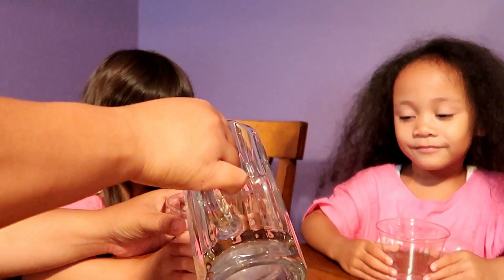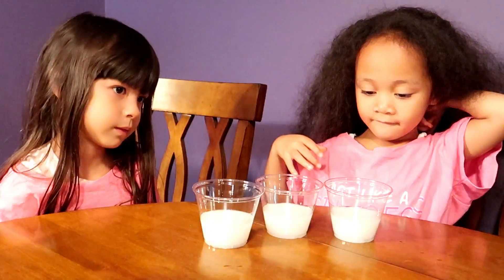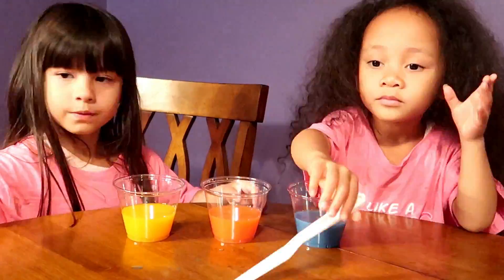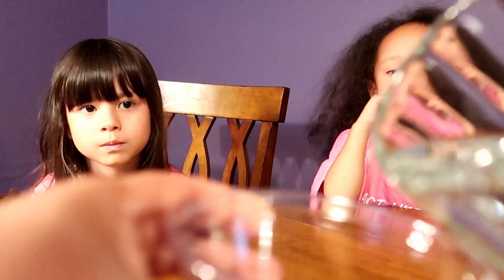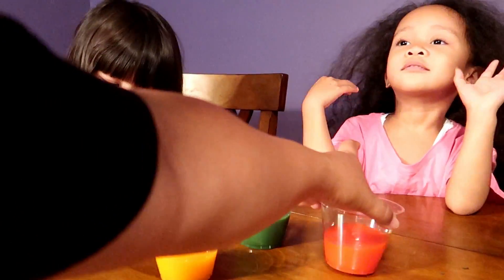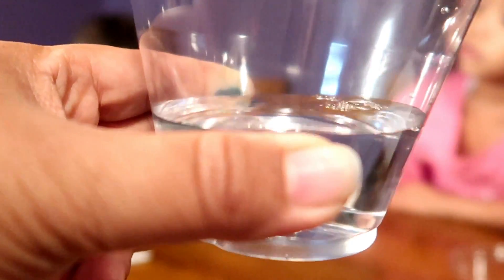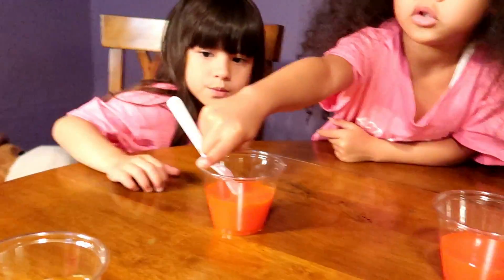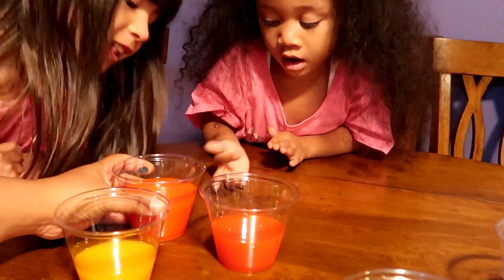How do you mix 3 Colors to Make a Rainbow?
How to make new colors from Red, Yellow, and Blue. We will create 4 more colors from these 3. Join the 2 girls as they learn how fun colors can be.

 Welcome  to Twinssquaredfriends4life YouTube channel ! We are Jasmine & Aurora Identical Twins ,Jurnee & Jordyn Fraternal twins.